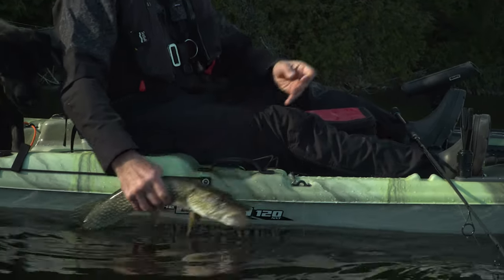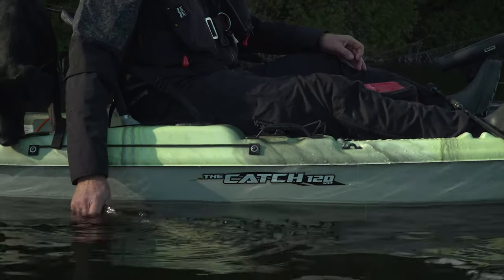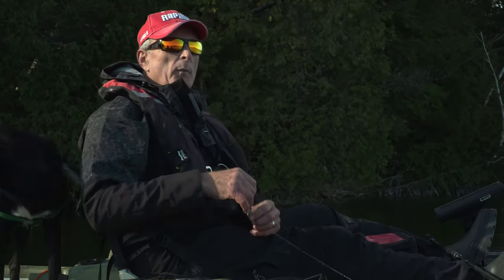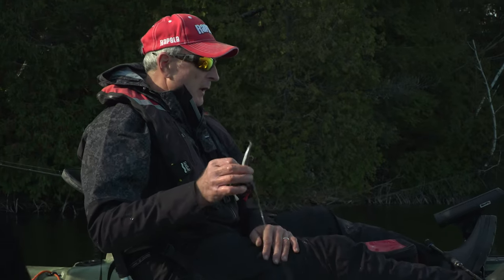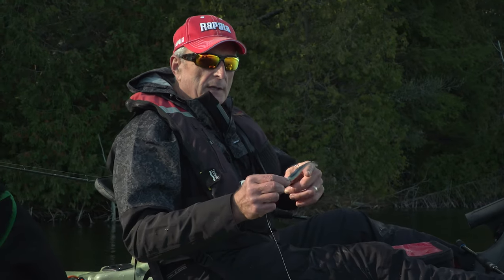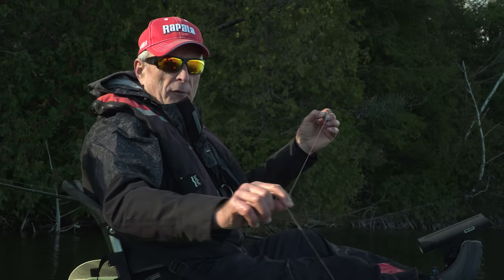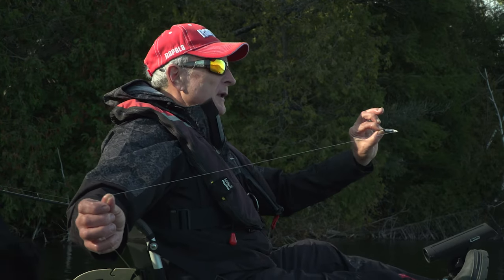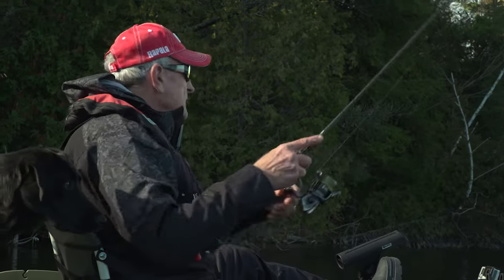Csf 31 13 Lunker City SwimFish for fall Pike.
Italo Labignan host Canadian Sportfishing & Here's the Catch! TV series shares why soft-plastic minnows work so well for pike and bass.